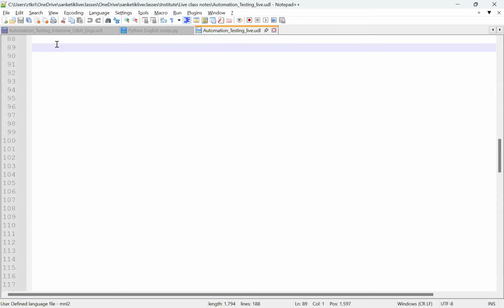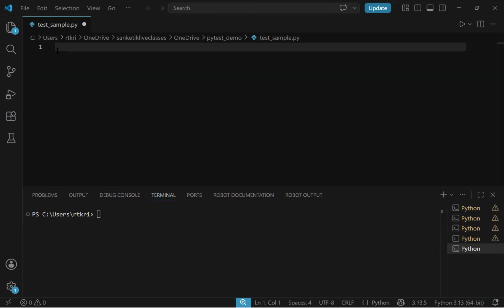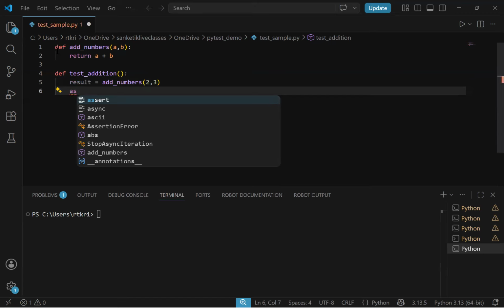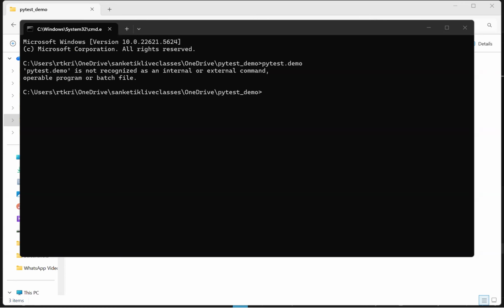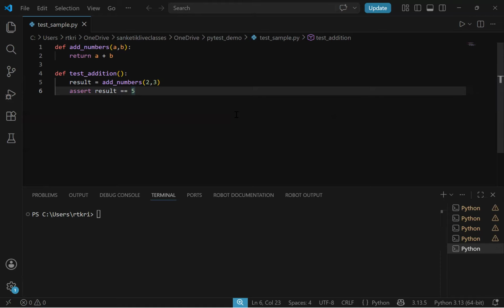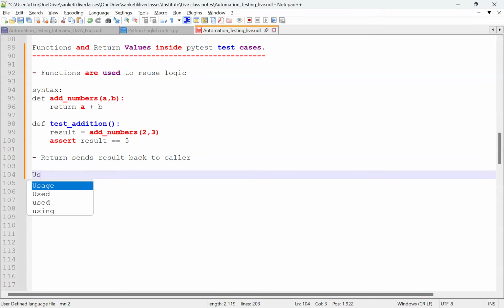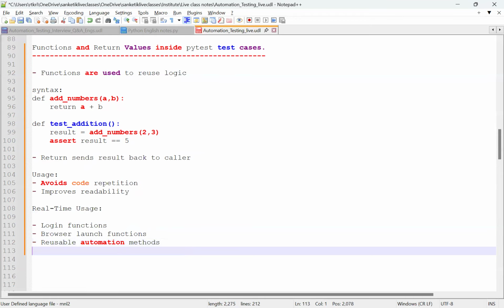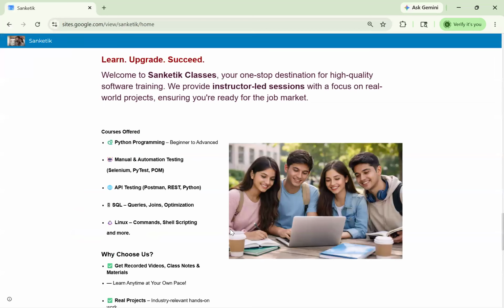Functions and Return Values in Pytest | Automation Framework Basics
✅ Amazon

👗 Meesho

🛒 Flipkart

🏬 Other Stores

pytest functions automation framework, return values in pytest automation, selenium python pytest framework, reusable automation code pytest, automation testing pytest functions